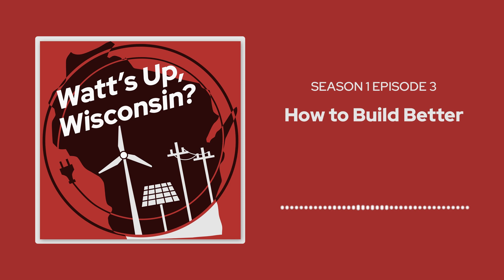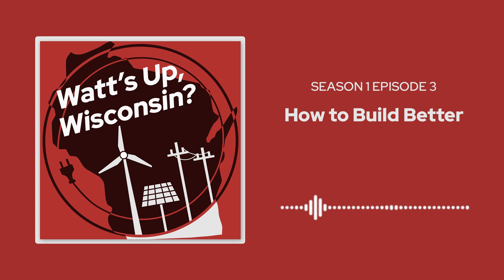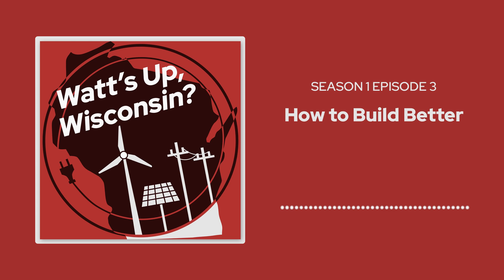How to Build Better | Watt's Up, Wisconsin? Podcast | S1 Ep. 3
Buildings are unavoidable. We all use them. We turn on the lights, heat and cool our homes, run refrigerators, charge our devices. But buildings use a lot of energy.

In this episode of Watt's Up, Wisconsin?, we break down why buildings consume so much energy and ways we can make buildings more efficient. We speak to UW–Madison's Joy Altwies about what makes a building efficient and ways we can make buildings more sustainable, both for the environment and for the people that occupy it. Then, we talk to the founding director of UW–Madison's School of Computer, Data and Information Sciences (CDIS), Tom Erickson, about the new CDIS building on the university's campus, which is striving to be the most sustainable building on campus.

Do you have a question about energy in Wisconsin?

Guests:
Joy Altwies, program director for the University of Wisconsin-Madison Office of Interdisciplinary Professional Programs and Program Director of the Master of Sustainable Systems Engineering (SSE) degree program, and an instructor of two graduate courses in the program.
Tom Erickson, founding director of the School of Computer, Data & Information Sciences (CDIS) and the executive associate dean of strategy and innovation for the College of Letters & Science at the University of Wisconsin–Madison.

Hosted by Britta Wellenstein.
Produced by Britta Wellenstein and Michelle Chung.
Theme music by Eden Comer.